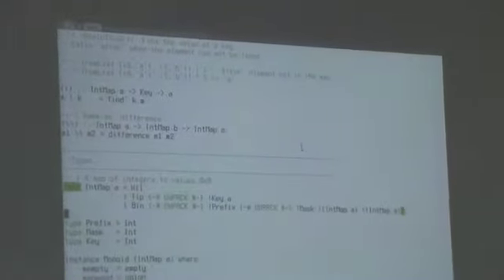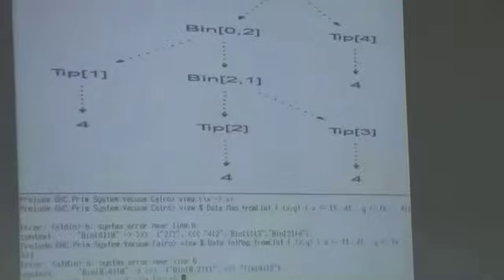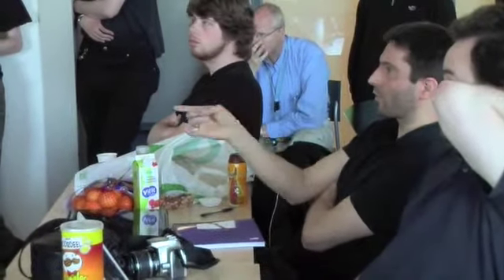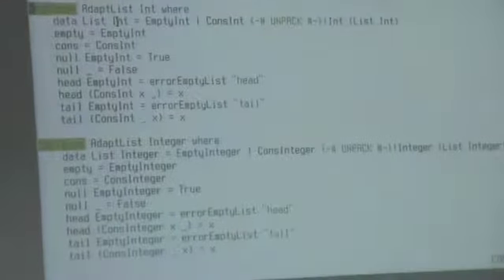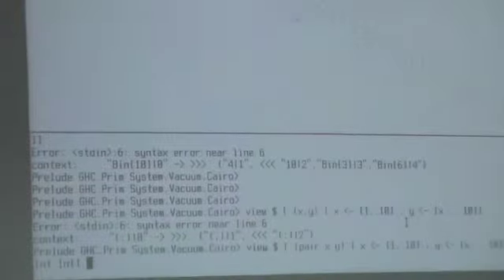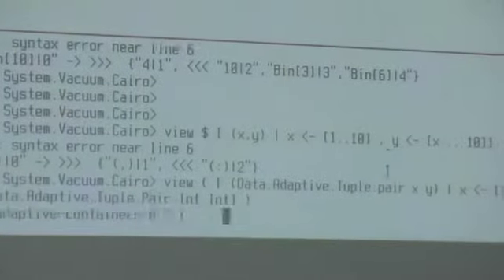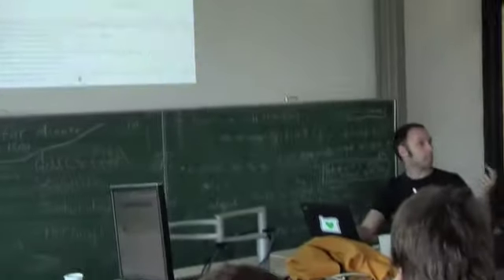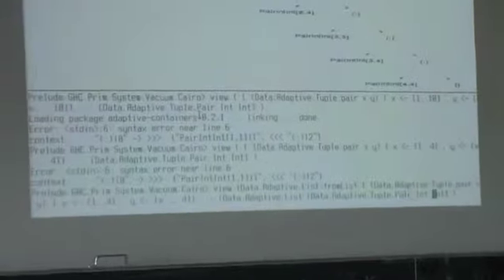Hac5: Vacuum + Adaptive Containers [2/3]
Don Stewart demos Vacuum by showing Adaptive containers at the 5th Haskell Hackathon in Utrecht.

Christophe Poucet shows the Ubigraph backend to Vacuum.

Video recording by Tom Lokhorst